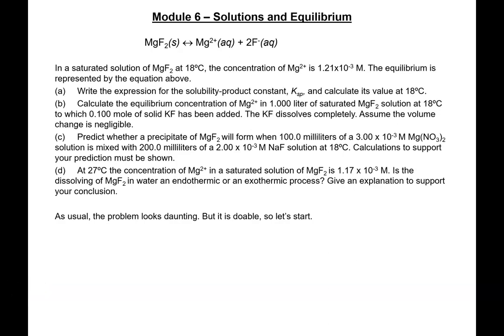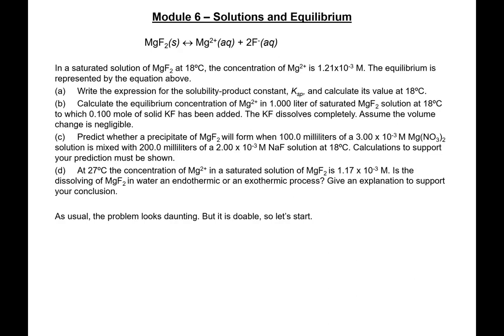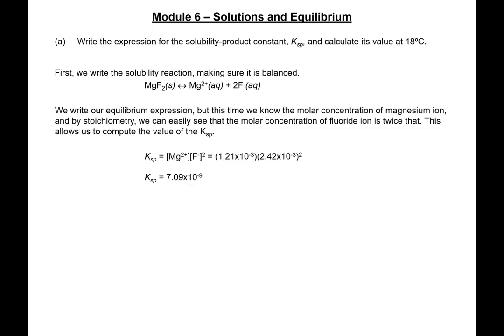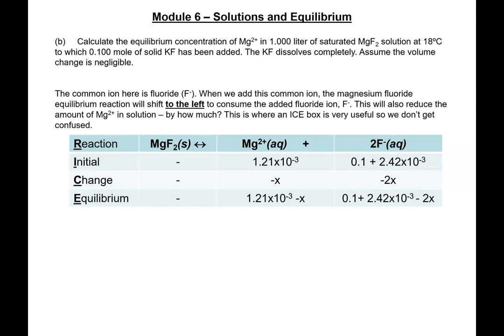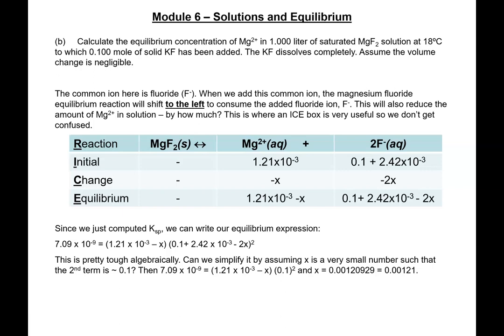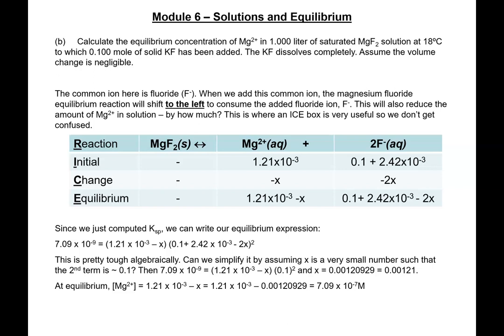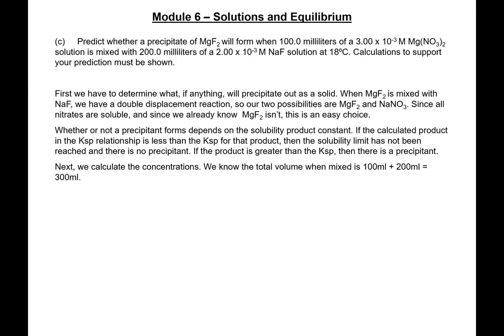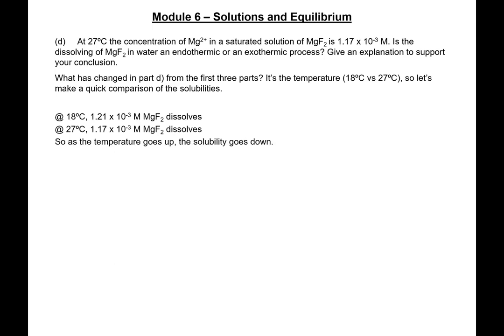Module 6 problems for students pt 2